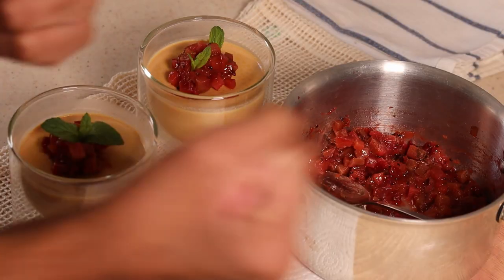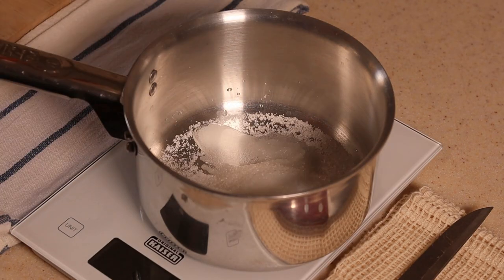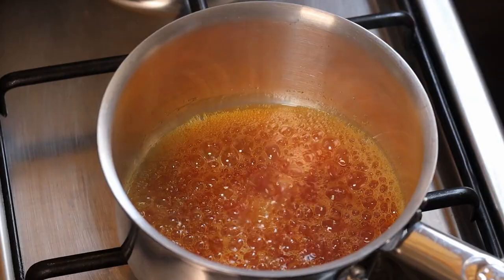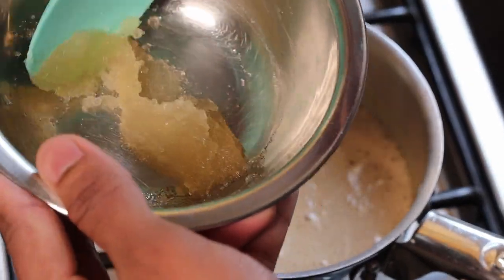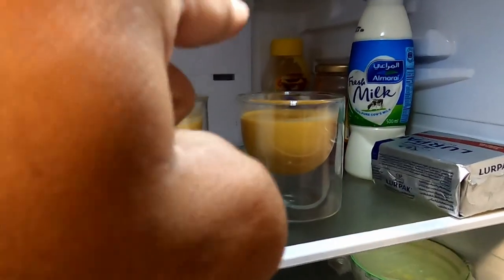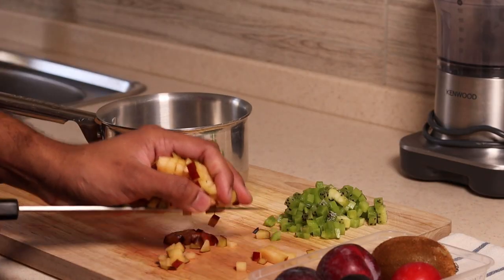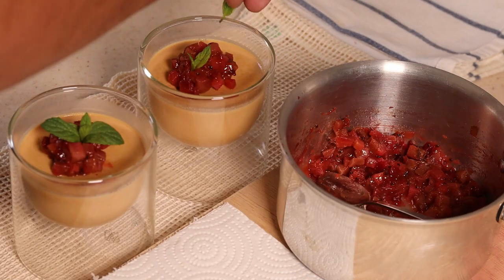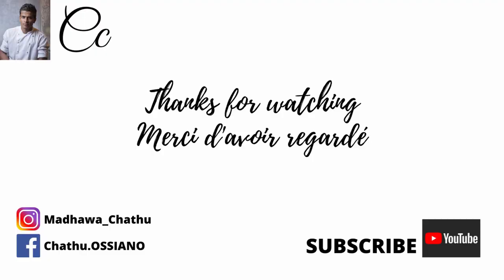Panna Cotta | Level Up your Dessert Game! | Twist | Creativity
How to make Panna Cotta

Panna cotta is a widely popular all over the world which originally founded in Italy. Basically the meaning of the name is cooked cream.

My Caramel panna cotta is a creamy and classic Italian dessert. Incredibly easy to make, it looks impressive and tastes delicious when topped with a flavorful kiwifruit  and plum comport.

Recipe - Panna cotta
200g cream
100g milk
04g gelatin  ( soak with 15g water)
50g sugar ( add 15g water to slow down caramel process )
02 Vanilla essence or vanilla pod

kiwifruit and Plum Comport
01 plum
01kiwifruit
2\1 lemon zest
4\1lemon juice
1tsp balsamic vinegar
02tsp brown sugar

In this video I run you through every little details, ensuring that you will cook with confidence. Please sit back, relax and enjoy the video, please let me know your feedback in the comment section below.